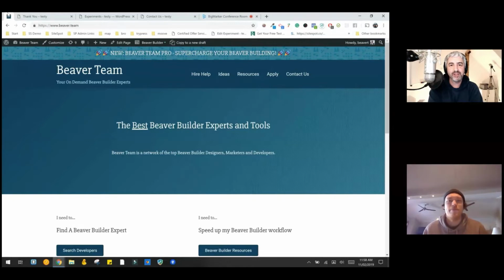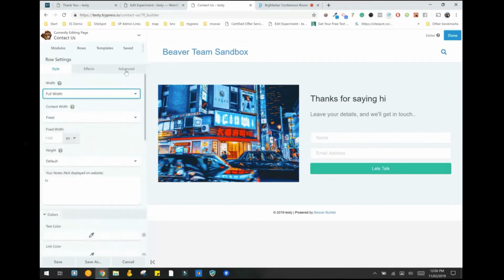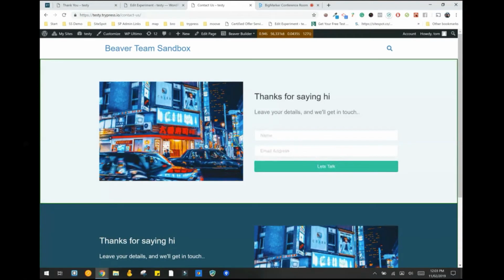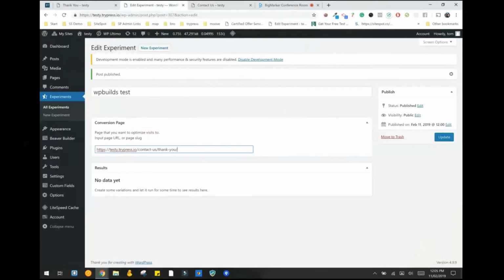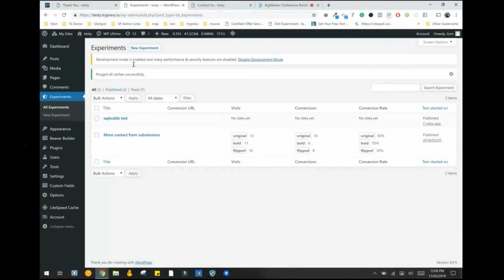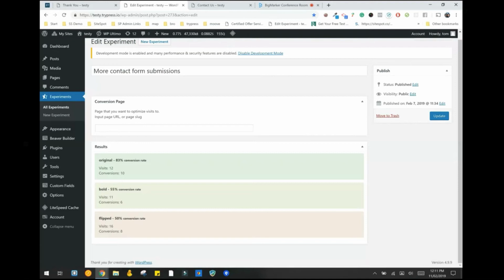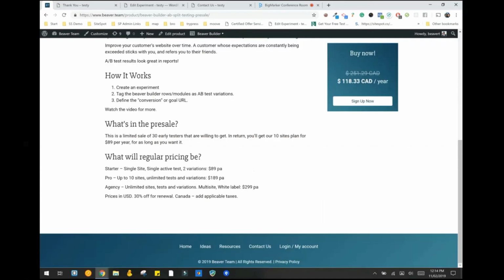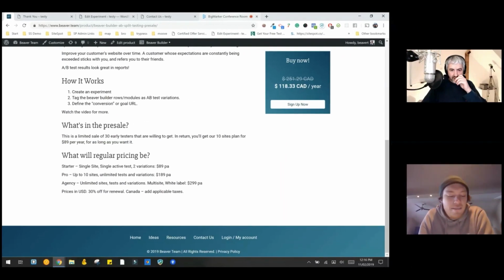Beaver Builder A / B split testing with Tom Carless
The first 30 purchasers of "Beaver Builder AB Split Testing" will get the 12 site license for $89 p.a. This is down from $189 - which is a massive 53% off the 10 site price!

Go to this link and use the offer code "WPBUILDS" to get the deal before it runs out...

Just to recap, this is a 12 site license (up from 10) for $89 p.a. (down from $189) if you use the code "WPBUILDS".

In this episode of WP Builds "Contribute", Tom Carless from Beaver Team Pro shows us his new and easy-to-use plugin to carry out your split testing (A / B testing) with the Beaver Builder Page Builder.

This is about as simple as it gets... install the plugin, create an experiment, assign the experiment to at least two Beaver Builder rows and link them to a conversion URL. The whole thing could take as little as 3 minutes once you know what you're doing, and honestly, it's really easy to get to know what to do!

At present the plugin works with Beaver Builder rows, but Tom says this will change soon so you can split test anything in a Beaver Builder page with anything else!
He also has plans to add additional charts and statistics to show you more data about the winner of the split test.

This is an incredible deal and I think that, if you're a Beaver user, you should have this in your toolkit.

Pricing after the Early Bird offer:

- Starter: Single Site, Single active test, 2 variations: $89 pa
- Pro: Up to 10 sites, unlimited tests and variations: $189 pa
- Agency: Unlimited sites, tests and variations. Multisite, White label: $299 pa